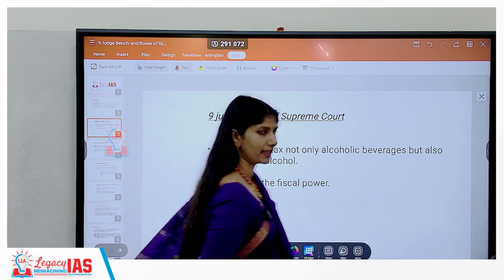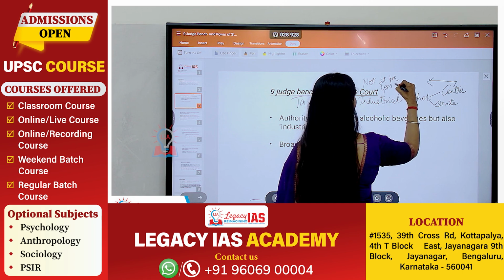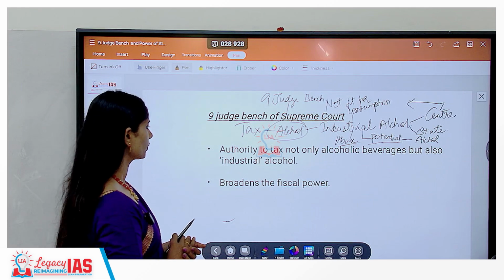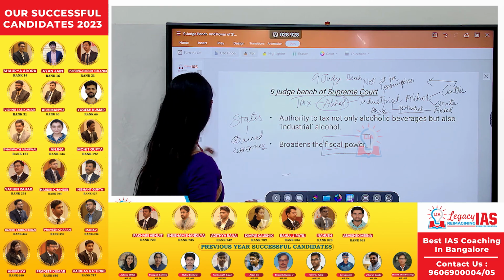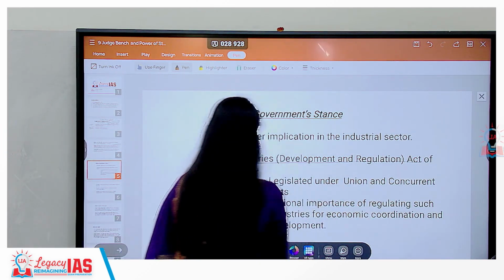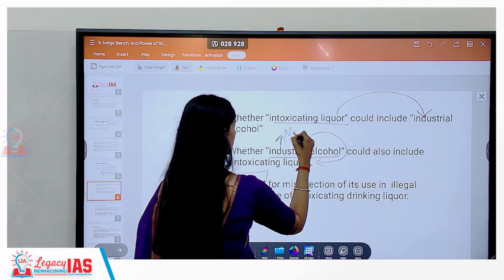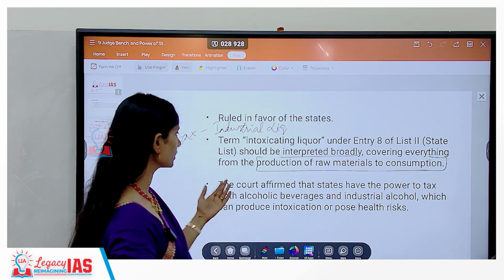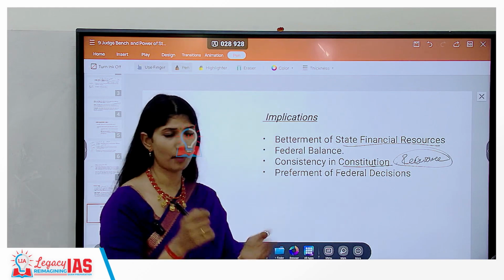9-Judge Bench Verdict: Can States Tax Industrial Alcohol? | UPSC Current Affairs | Legacy IAS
The Supreme Court's landmark 9-judge bench ruling on the state’s power to levy taxes on industrial alcohol is a crucial development in federal taxation and state autonomy. This decision, which examines the balance of taxation rights between the central and state governments, has significant implications for India’s alcohol industry, federalism, and the broader constitutional framework.

In this video, we break down:
🔸 The background of state vs. central taxation powers
🔸 Key points from the 9-judge bench ruling on industrial alcohol
🔸 Impact on the industry, federal structure, and fiscal autonomy of states

Essential for UPSC aspirants, this topic is valuable for understanding the complexities of Indian federalism and the limits of state taxation rights. Don't miss this comprehensive analysis!